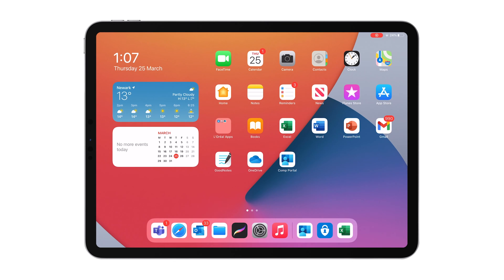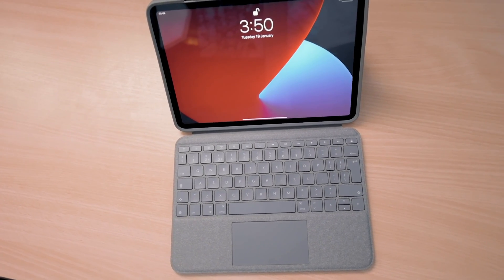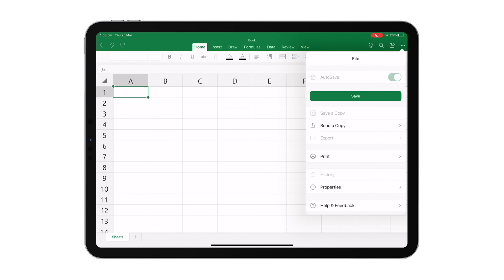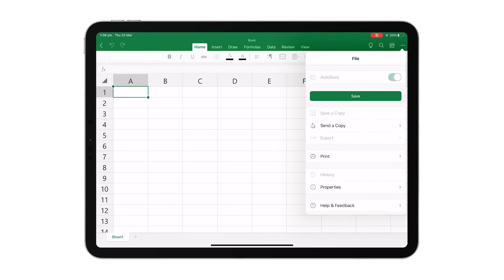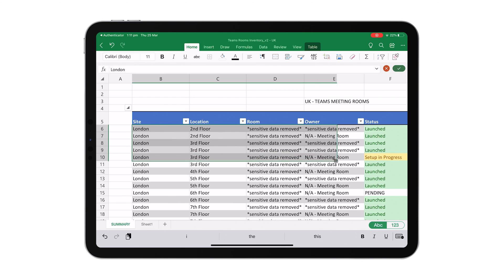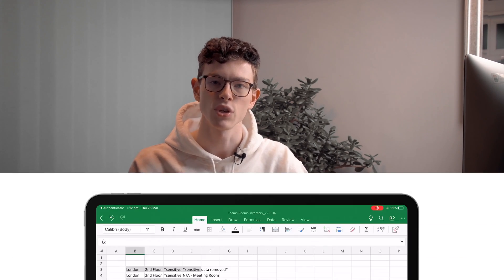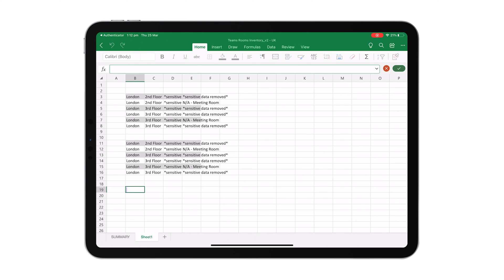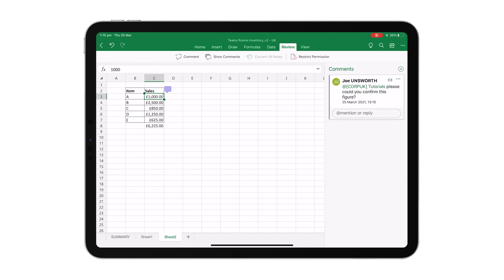Introduction to MICROSOFT EXCEL on the iPad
The iPad Pro is a great device for getting your office work done either at home or out in the field, as they are lightweight, portable and have fantastic battery life. You can also use all of your favourite Microsoft Office applications on the iPad including Excel for your spreadsheets.

In this video we show you the basics of the Excel iOS app on your iPad, where we look at how to make sure your documents are being saved in OneDrive, as well as how to copy and paste data between sheets and use the review tab to comment and collaborate on spreadsheets with your colleagues.

Keep in mind that the native Excel iOS app does NOT support certain features, such as conditional formatting and pivot tables. If you need these features, you'll need to use Excel via the Office Portal online. Excel Online also looks identical to the Excel Desktop version, so if you really don't like how the iOS app looks, you can use Excel Online instead.